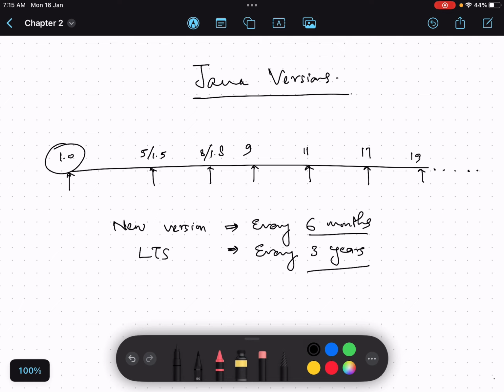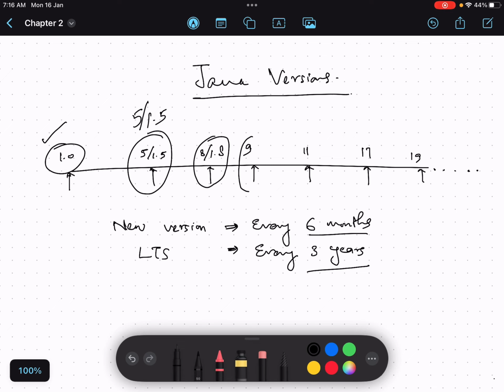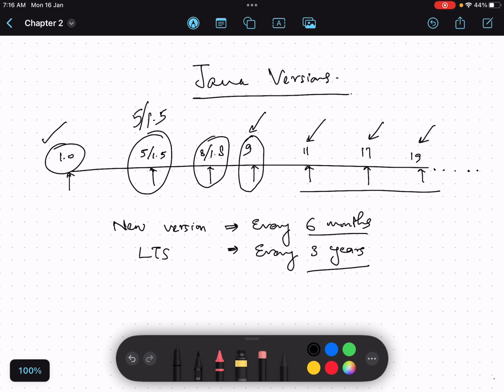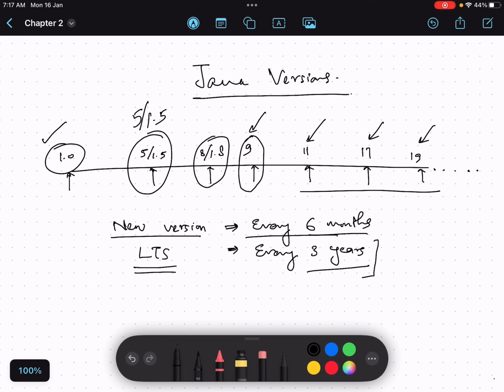Understanding Java releases | Java versions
Java has a long history and so many versions, and sometimes it’s difficult to understand which one to use and what’s the difference. In recent years, it has changed a lot with an introduction of LTS and 6 month release cycle. So this video is all about Java versions and release cycle.